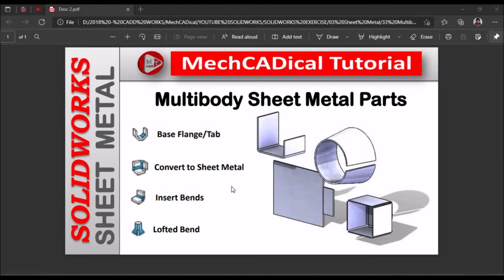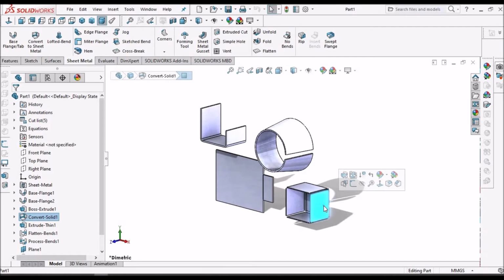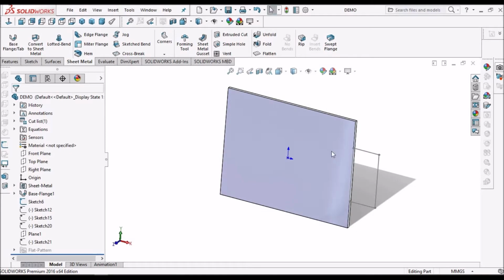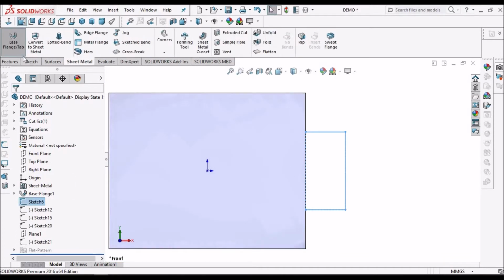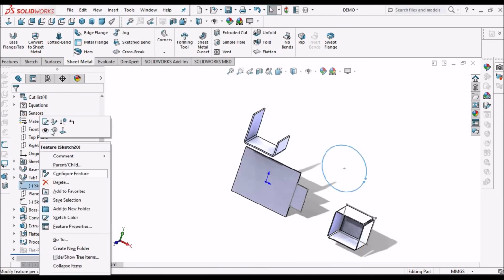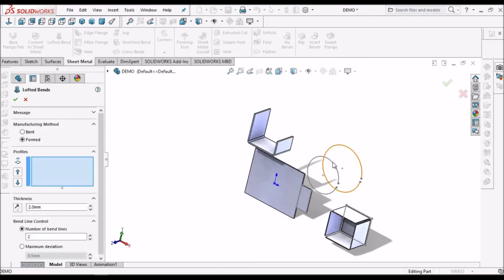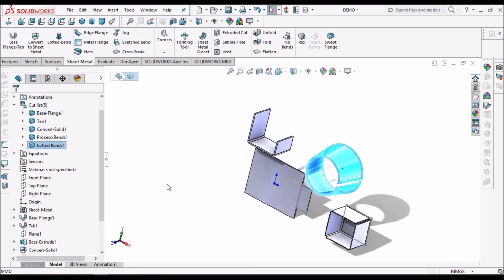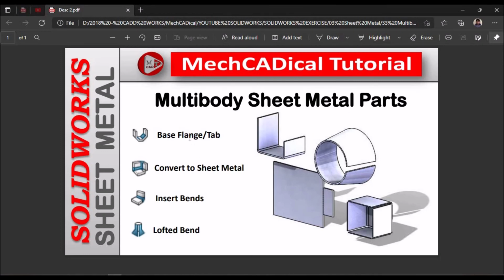How To Create a Multibody Sheet Metal Parts In SolidWorks Sheet Metal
In this video, I am going to explain about how to Create a Multibody Sheet Metal Parts.
There are four different ways to create Multibody Sheet Metal Parts.
1.Base Flange/Tab
2.Convert to Sheet Metal
3. Insert Bends
4.Lofted Bend